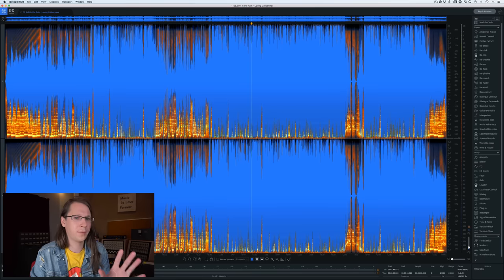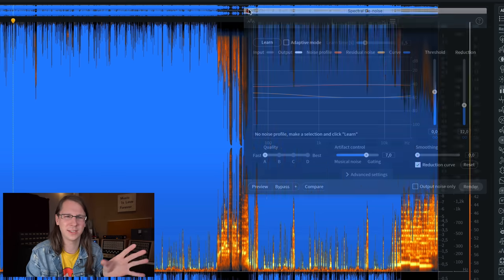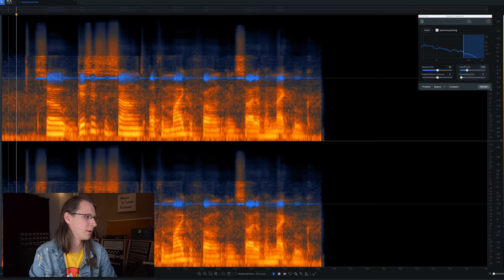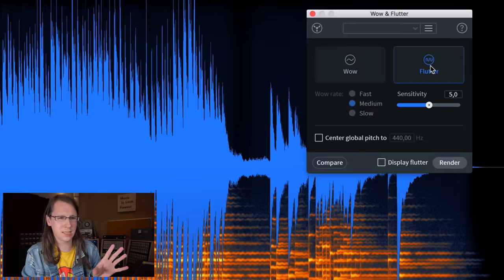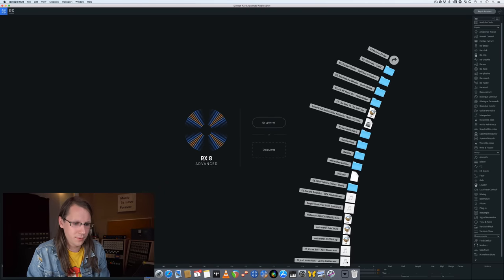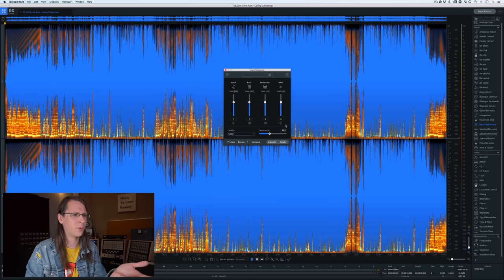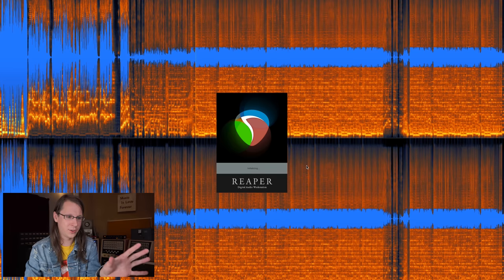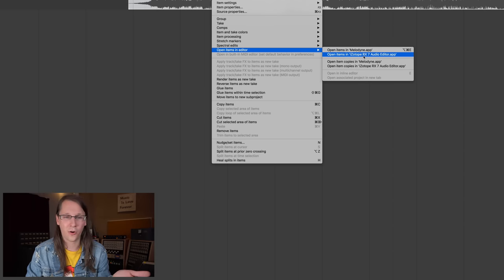FIRST LOOK AT THE BRAND NEW iZOTOPE RX 8!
INDEX:
00:00 - Intro
00:11 - Something I want to say
01:06 - The UI
01:56 - Guitar DeNoise
02:55 - Spectral Recovery
05:12 - Wow & Flutter
07:25 - Music Rebalance
09:56 - Batch Processor
10:26 - Loudness Control
11:57 - Conclusion
12:48 - Outro